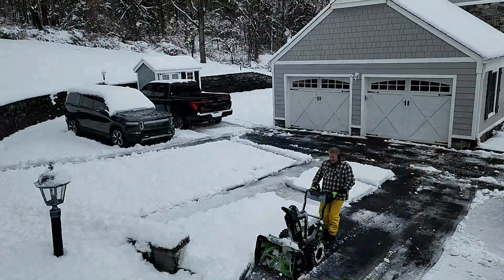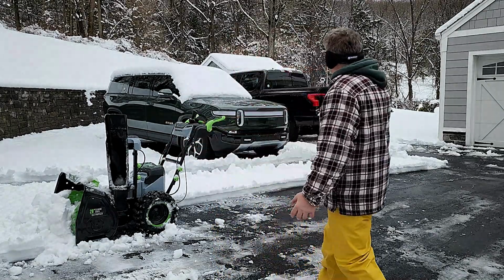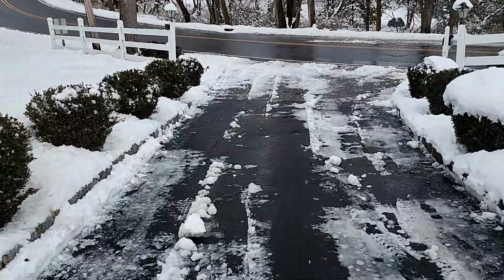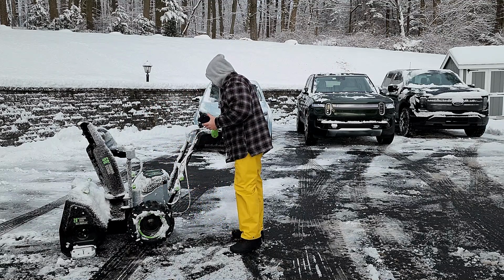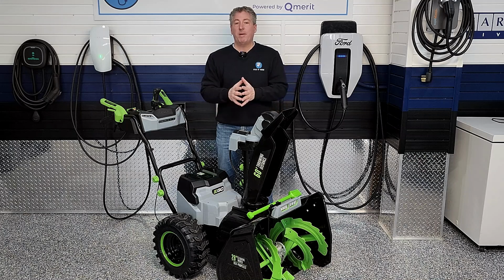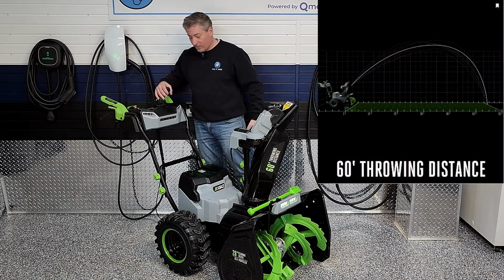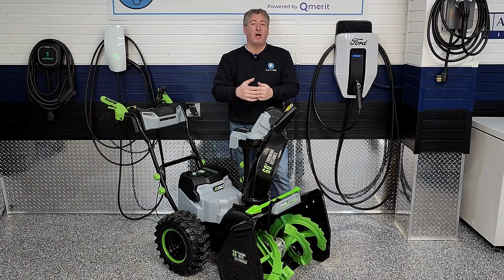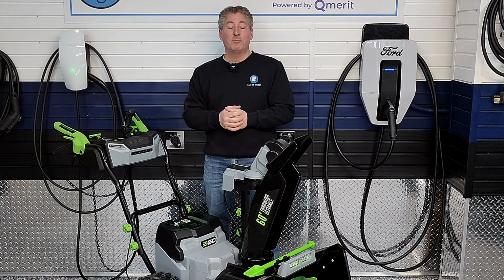Ego 28" Two-Stage Electric Snowblower Review: Can It Clear A Monster Driveway?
I test out the new 28" two-stage Ego electric snowblower, model# SNT2807, with the brand's most powerful 12 amp-hour batteries to see if it can clear my 6,000+ square-foot driveway after two very different snowfalls.

Need a Tesla Supercharger (NACS) adapter?
Use my "STATEOFCHARGE" coupon to save on an A2Z NACS adapter

Chapters:
00:00 Intro
02:30 I begin to clear the snow after an 8" snowfall
04:27 The batteries run out
07:07 How much was done on a single charge
11:06 I try it again after a 3" snowfall with much better results
14:57 I go over the features
24:00 Ego batteries and charging them up
26:11 Summary
28:42 Outro